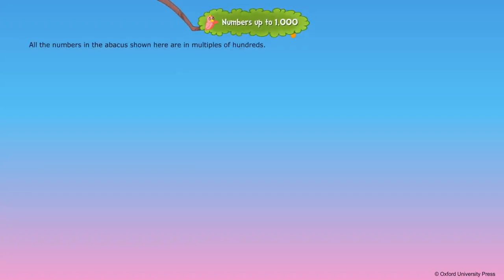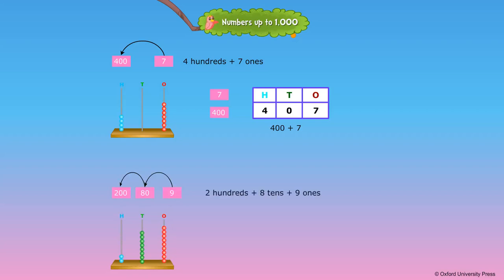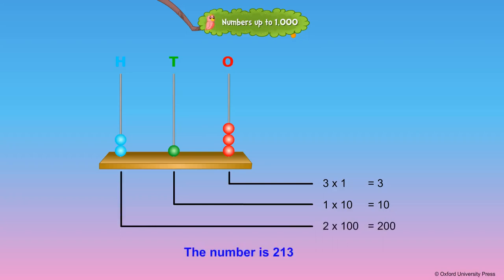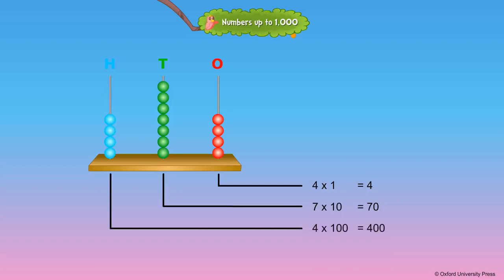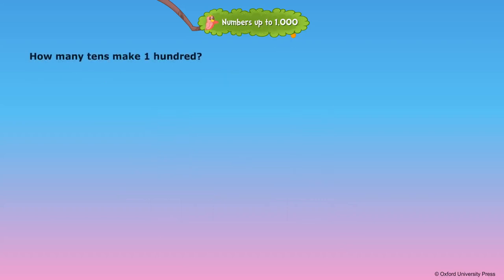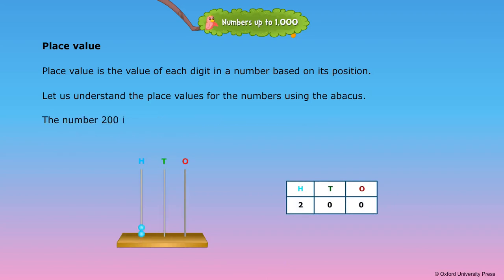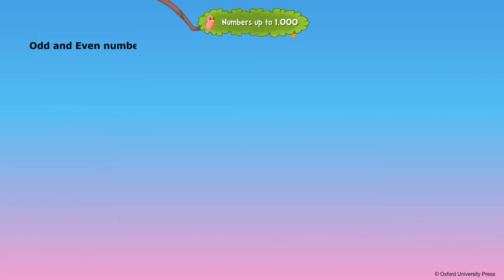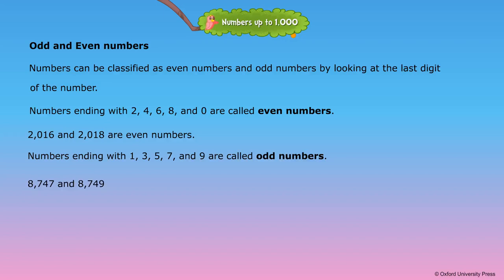Numbers Upto 1000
Class 2